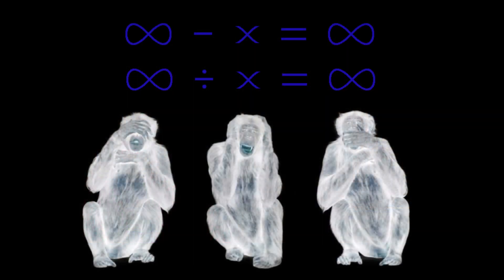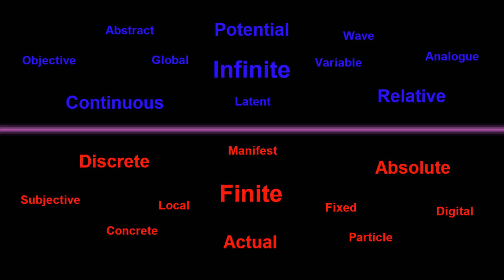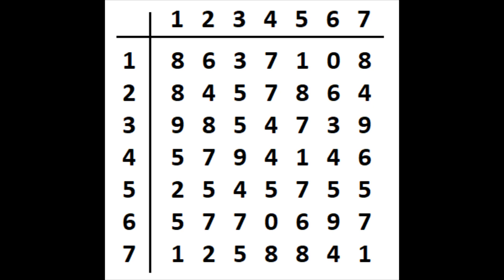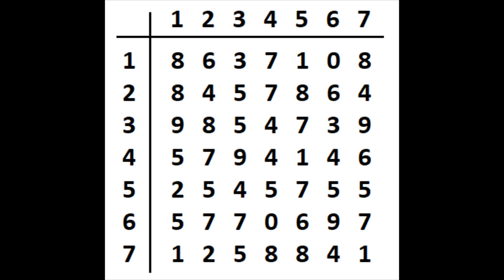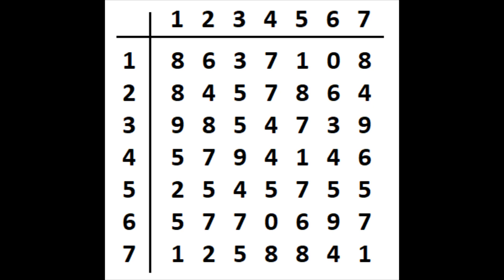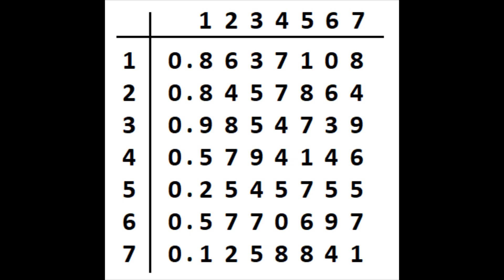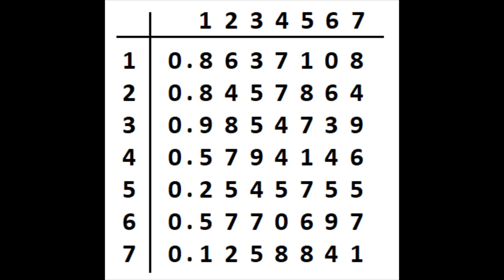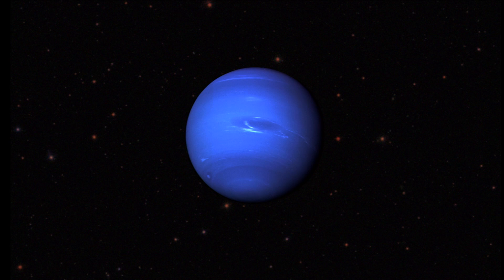Deconstructing Cantor's Diagonal Argument - It's Merely a Magic Trick!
It is not true, nor is it proven that there are more real numbers between 0 and 1 than there are positive integers. In this video I demonstrate that Cantor's famous diagonal argument operates via intellectual sleight of hand. Infinity is a complex subject, but it is not really true that some infinities are larger than others. What Cantor does is he pulls a number out from the latent potential that exists behind the matrix, and he attributes this number to the real numbers between 0 and 1. Cantor takes advantage of the fact that we have no place to start as we count the irrational numbers and he misattributes the reason for why the diagonal cannot be found amongst the rows to a false cause.